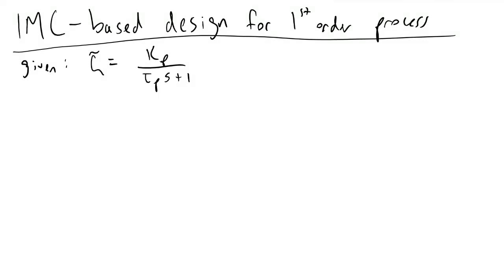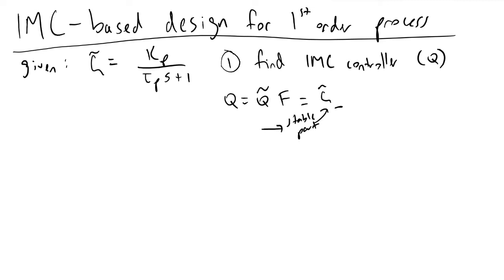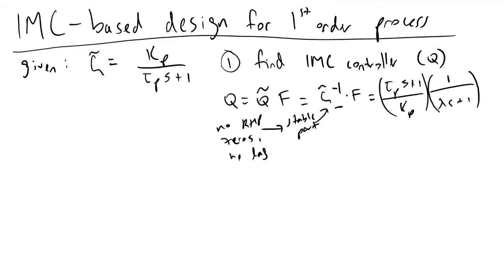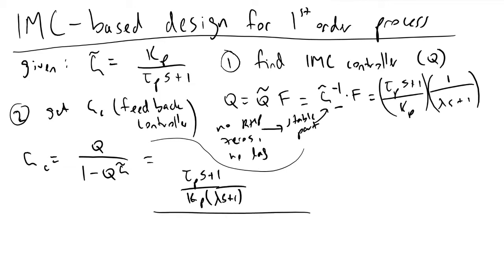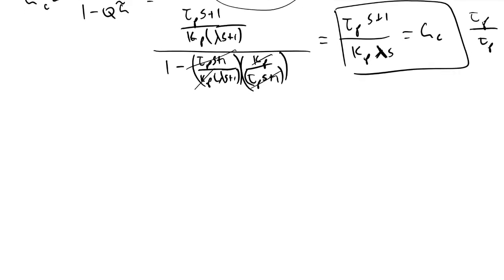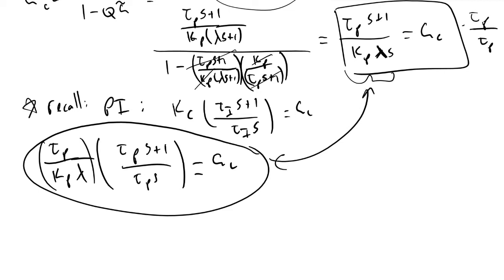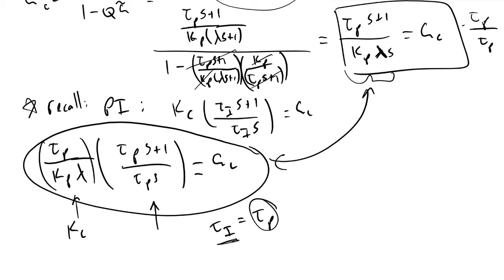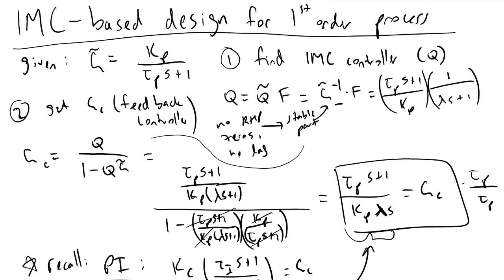IMC based PID Design for a First Order Process